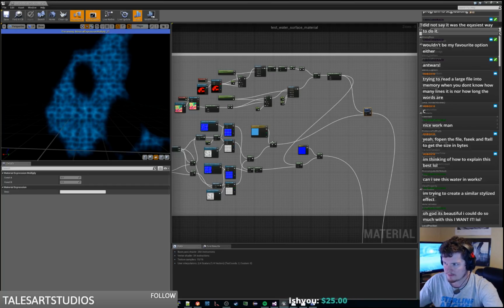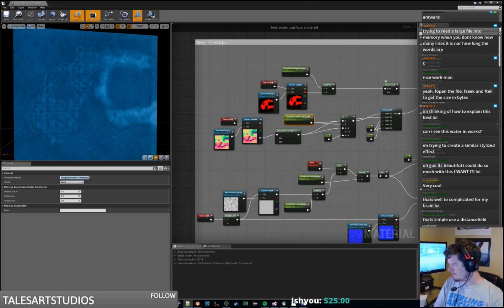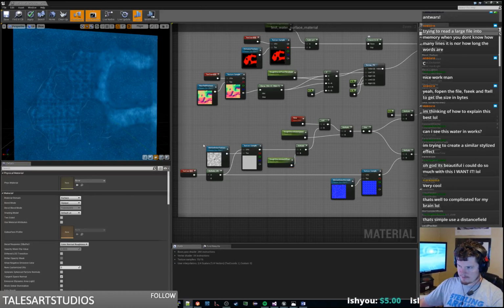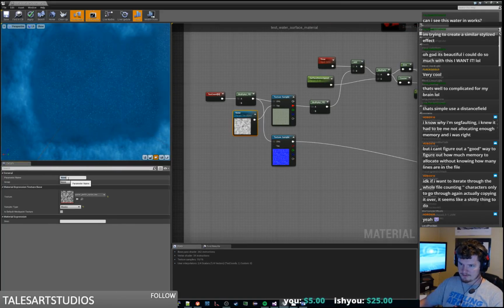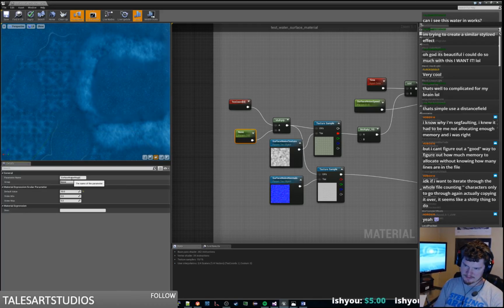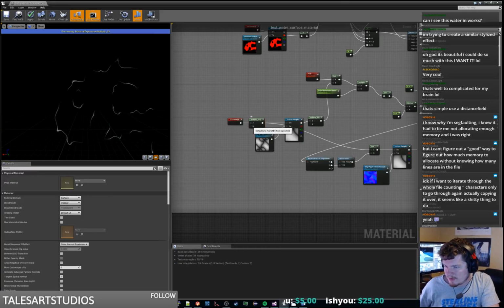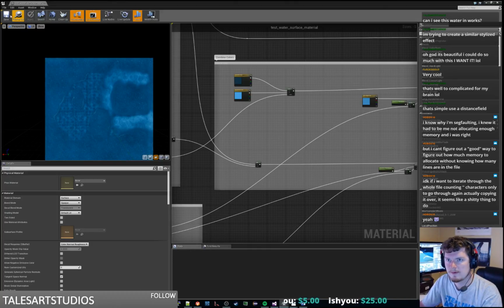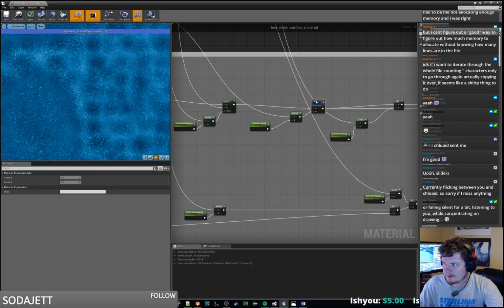ambientenergy101 devs Dashkin 494